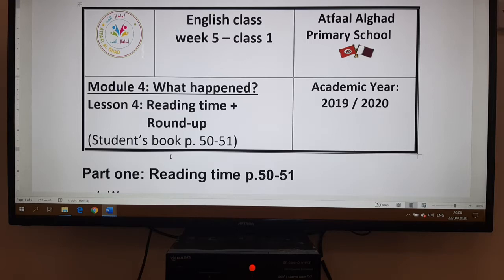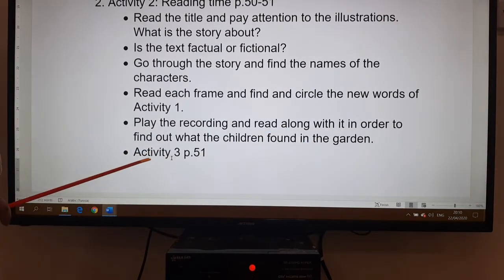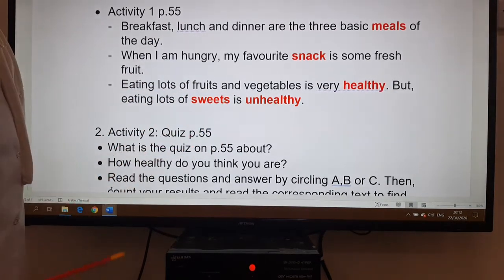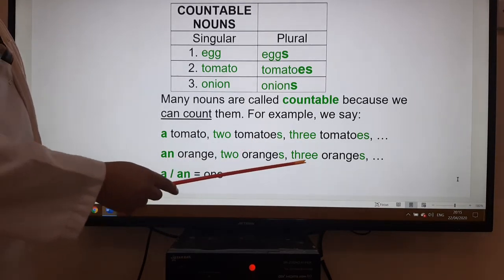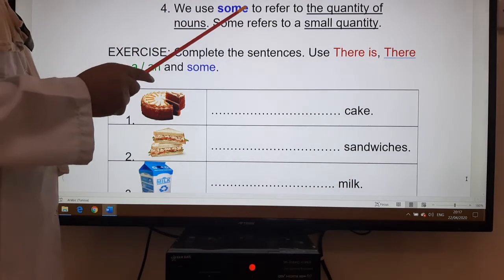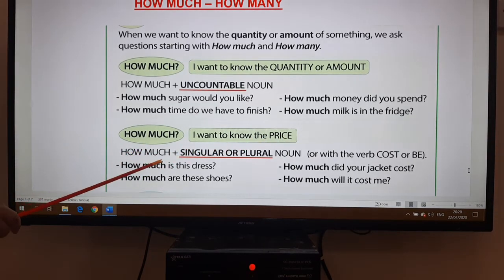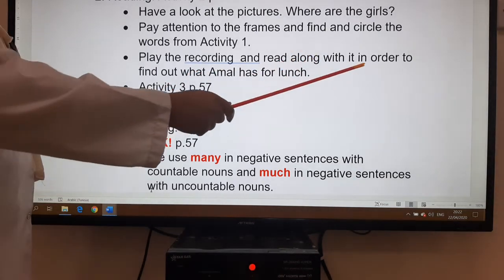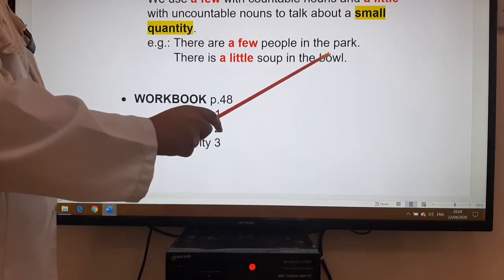الانجليزية صف خامس